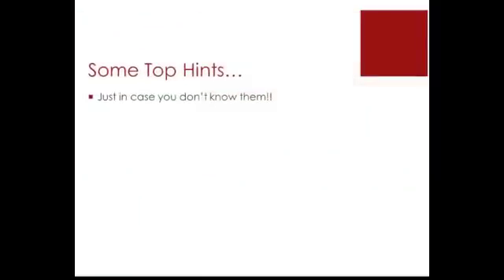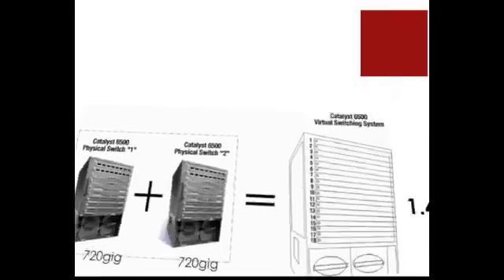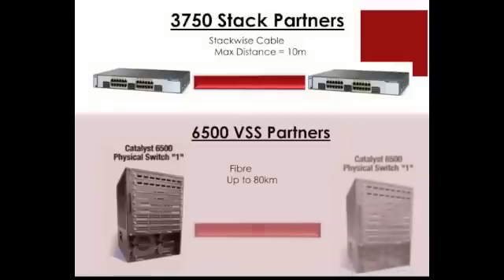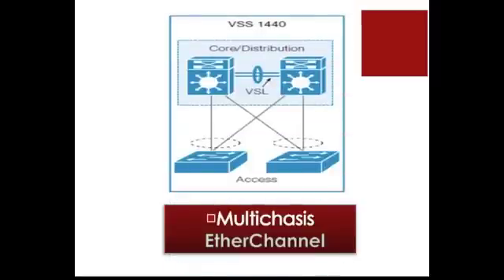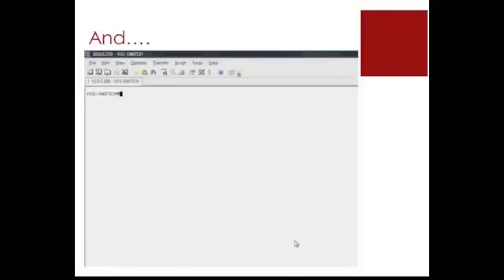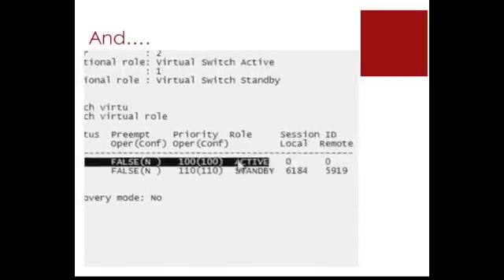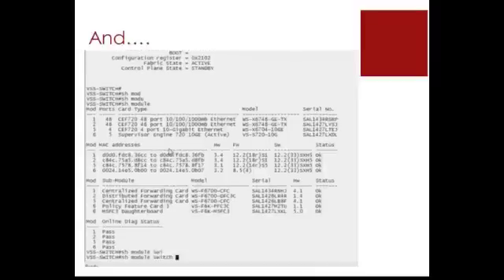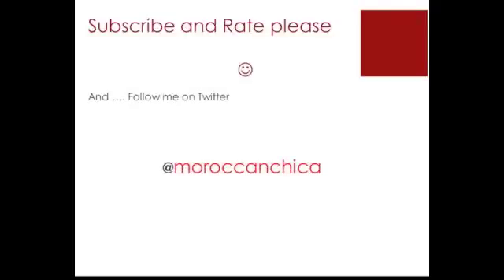Cisco VSS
VSS Cisco top tips and hints - enjoy!